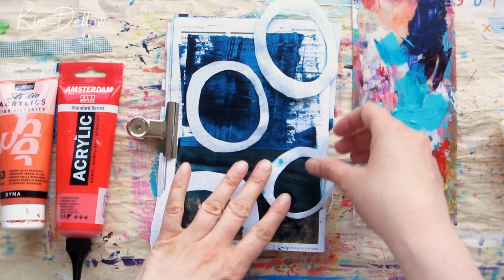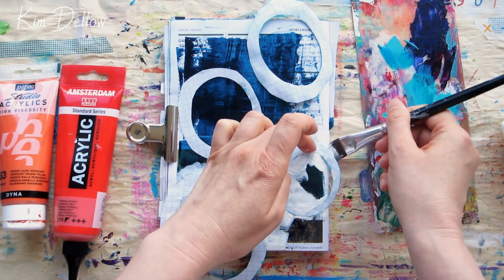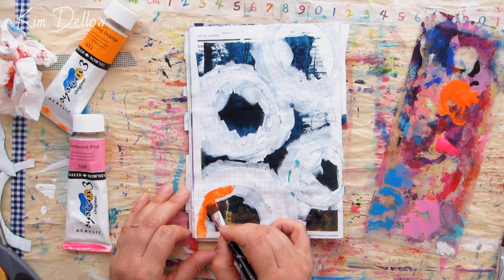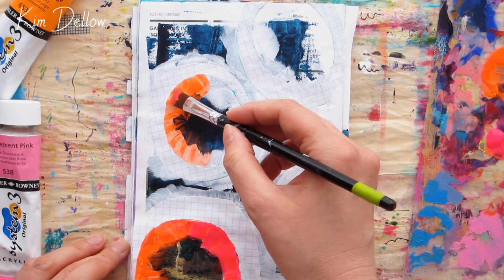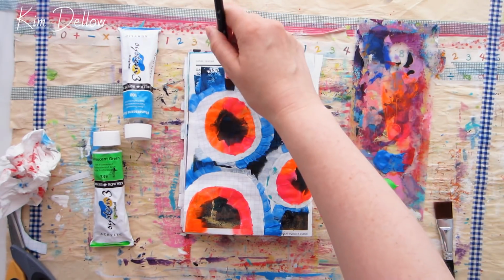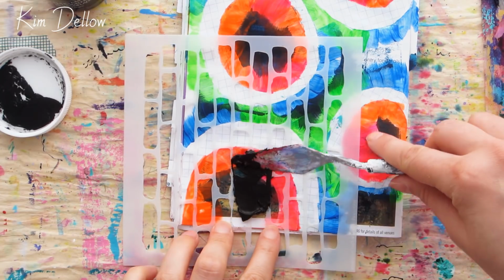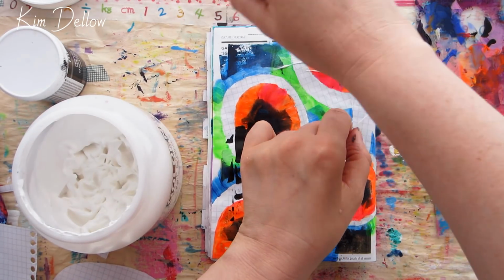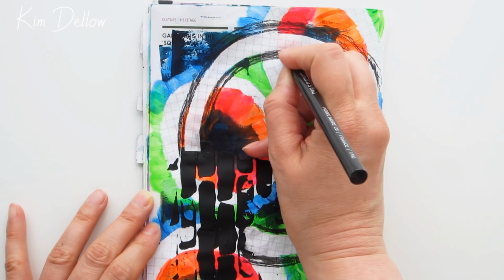What To Do With Leftover Paper Masks: Bright And Bold Colors In Your Art Journal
I'm using those leftover paper masks from last Sunday's art video in today's video. Click Show More to find supplies, and find more art tutorials

So time to go bright and bold with your colors in your art journal and if you want to see where these paper masks came from then watch this video

I would love to see your work so please do link me in on social media anything you share that was inspired by my videos and projects, all my links are below.

Daler - Rowney System 3 Paint (Fluorescent colors: Green, Blue, Pink, Orange)

or use Golden Matte Medium

Pebeo Studio Acrylics Paint (Titanium white)

The Crafter's Workshop Brick Template 6-inch x 6-inch

Conté à Paris Pierre Noire (HB)

Deco Art Media Modeling Paste (black)

Or tint/ paint Golden Light Molding Paste

note paper

scissors